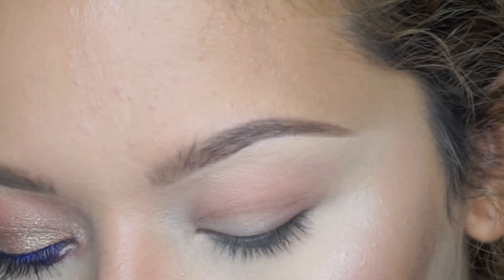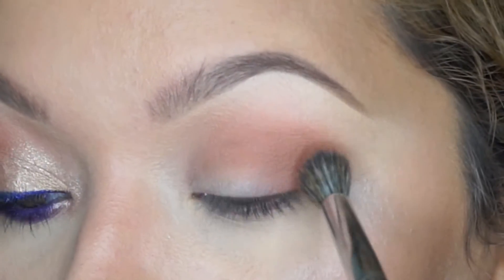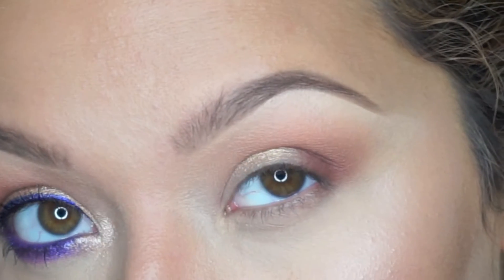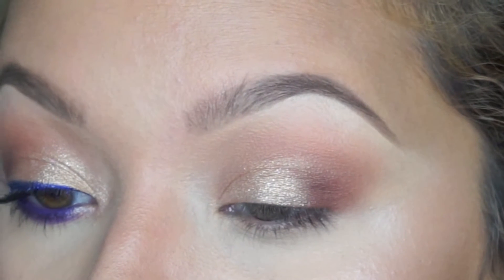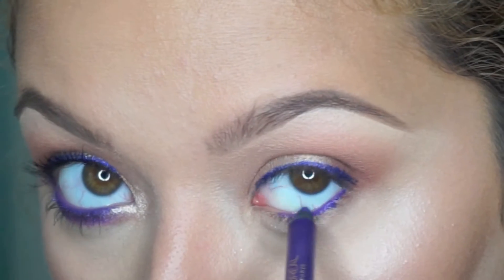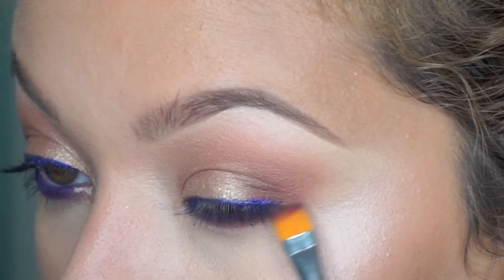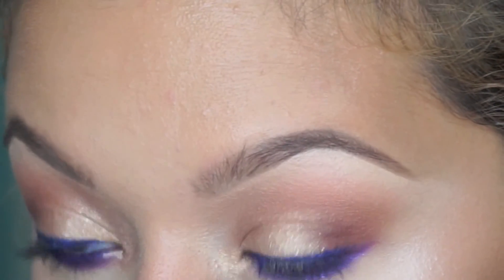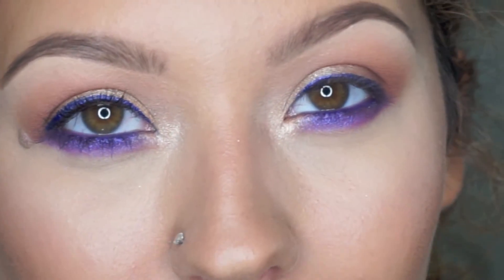Makeup tutorial for Brown/ Hazel eyes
Hey guys!This tutorial is obviously for any eye color but these colors are perfect to make brown eyes pop!

Adrell color impact lashes (plum)
NYX extreme eyeliner in purple